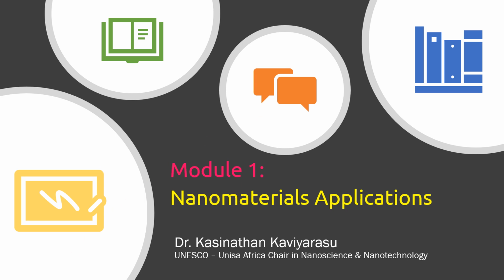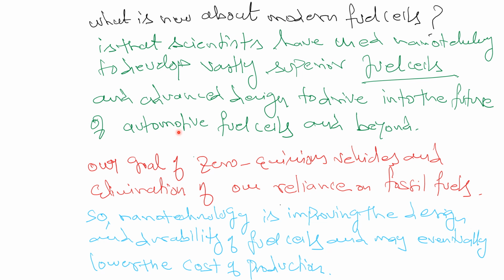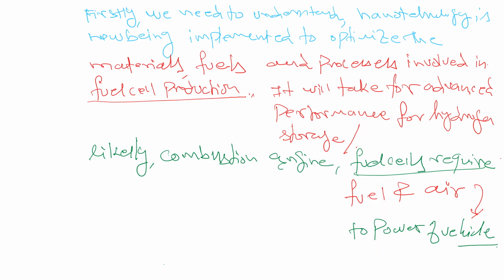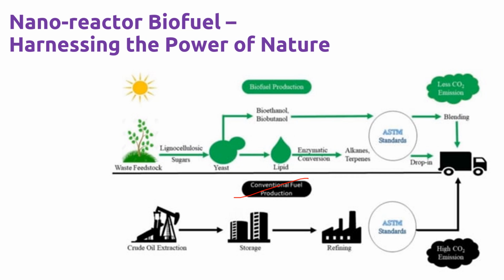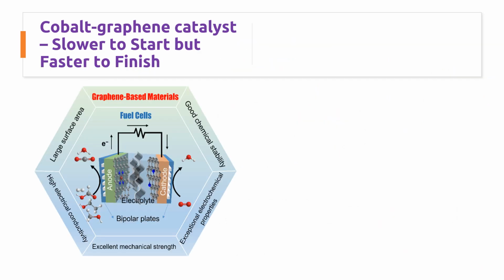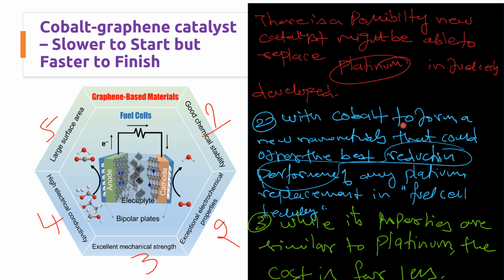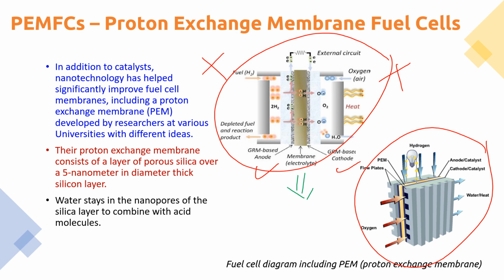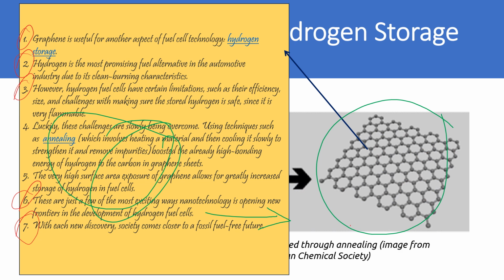Phase 1: An overview of nanotechnology potential in fuel cells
Platinum is not only more accessible with graphene, it also decreases the amount of expensive metal that needs to be used in catalytic electrodes. It may even be possible to replace platinum with modified graphene entirely in fuel cell technology.